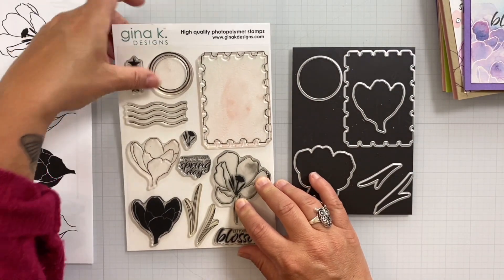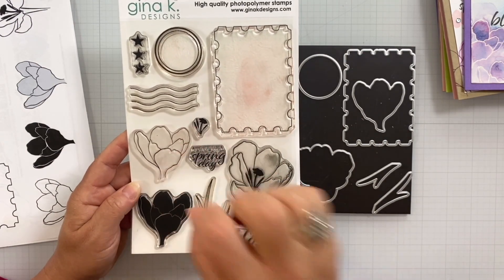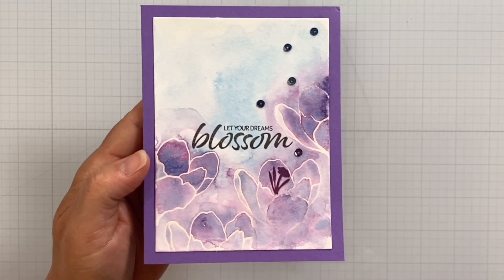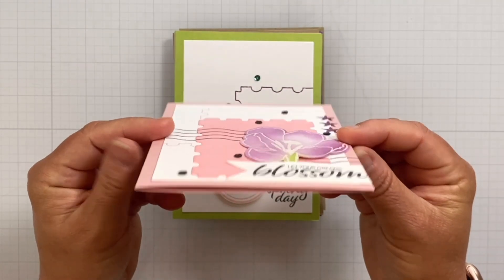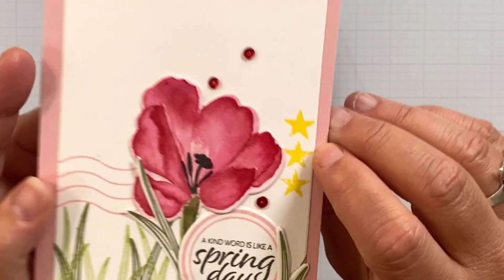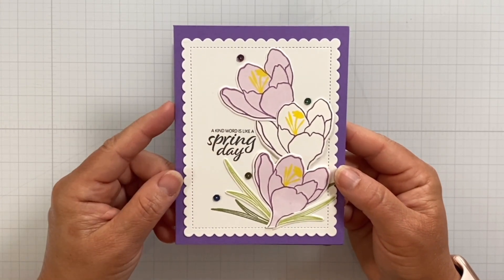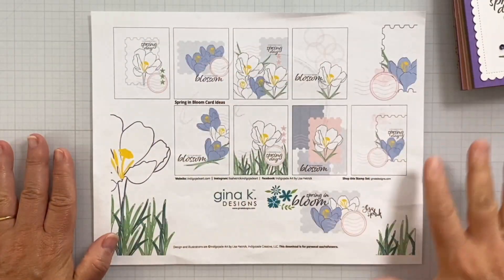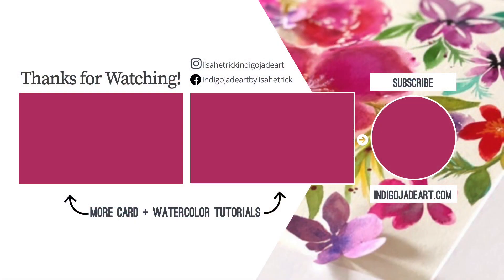Introducing the Spring in Bloom Stamp Set with Gina K Designs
Introducing my newest stamp set with  @GinaKDesigns-StampTV    called Spring in Bloom.

A gift of grace from me to you! I would love it though if you joined my email community.

JOIN THE CRAFT YOUR JOY COMMUNITY
This community is FREE and will show up automatically in your student dashboard after you join. C'mon in and introduce yourself. You can also use this space to share projects and ask questions along the way. I'm happy to help!